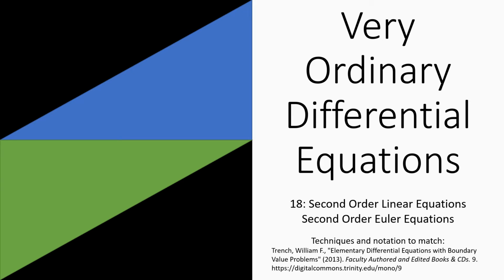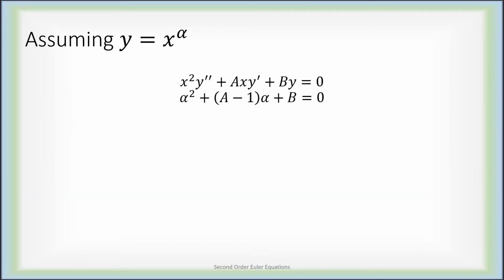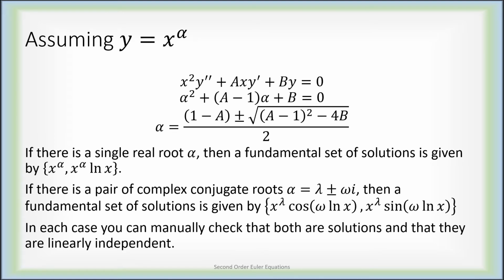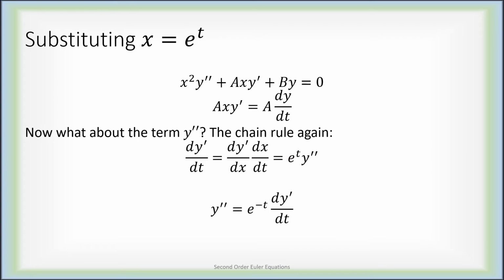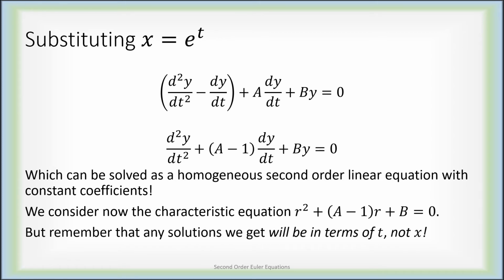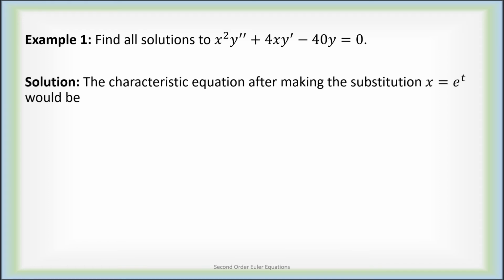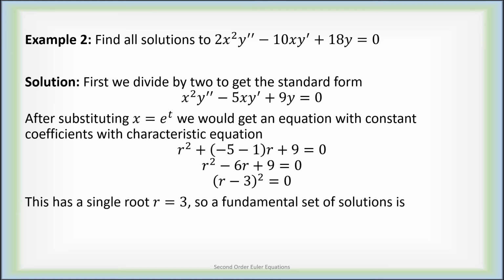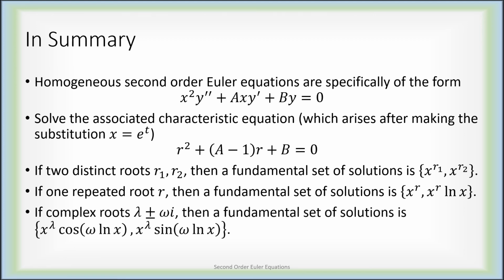18 - Second Order Euler Equations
Euler equations are a specific linear differential equation in which derivatives are multiplied by corresponding powers of the independent variable. We discuss how to solve second-order homogeneous Euler equations.

0:00 Introduction
6:29 A Second Derivation
13:40 Example 1
15:46 Example 2
17:03 Example 3
18:14 In Summary